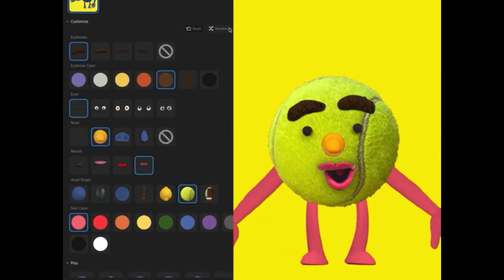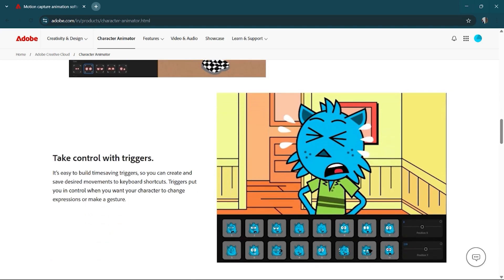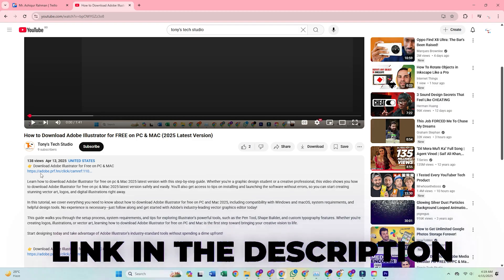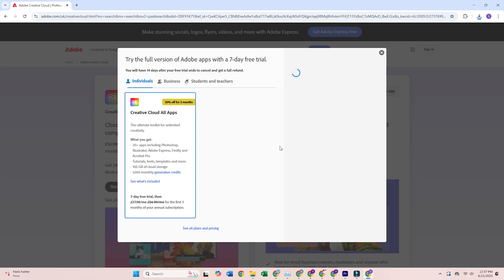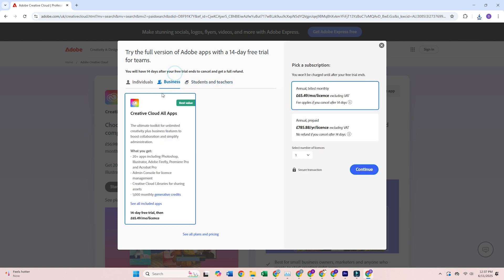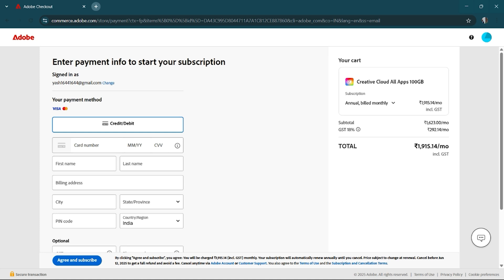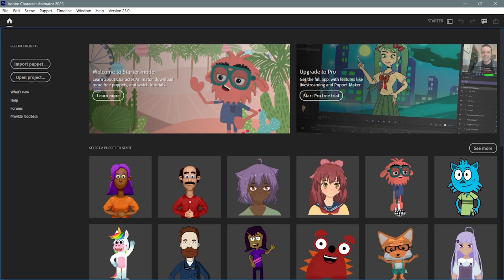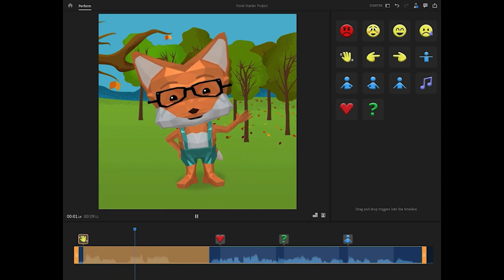How To Safely Download Adobe Character Animator FREE for PC & Mac (No Cracks)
👉 Adobe Character Animator DOWNLOAD

This tutorial shows you how to download and install Adobe Character Animator for free on your PC, Mac, or laptop using the official 14-day trial! Learn how to bring characters to life with lip-sync, motion tracking, and more, without any initial cost. Looking to create animated characters but don’t want to spend a fortune on software? In this guide, we show you how to download Adobe Character Animator for FREE on PC and Mac! Whether you're an animator, content creator, or just want to experiment with character animation, Adobe Character Animator is the perfect tool to bring your characters to life—and we’ll teach you how to get it without paying a cent!

adobecharacteranimator